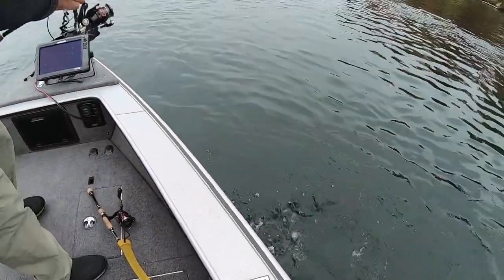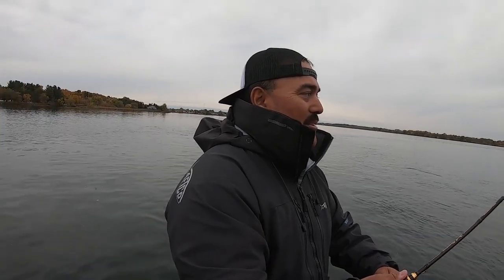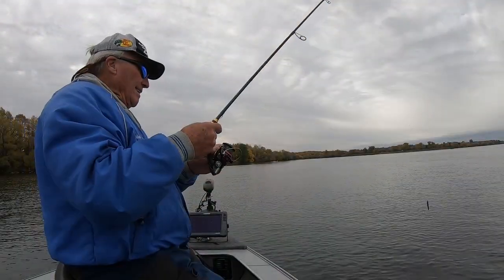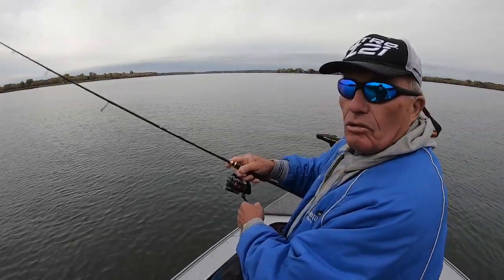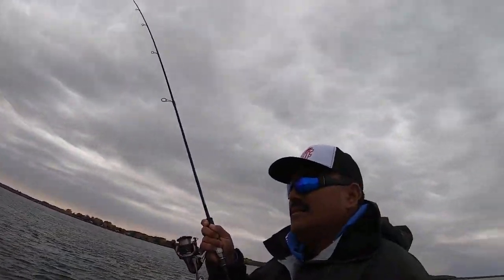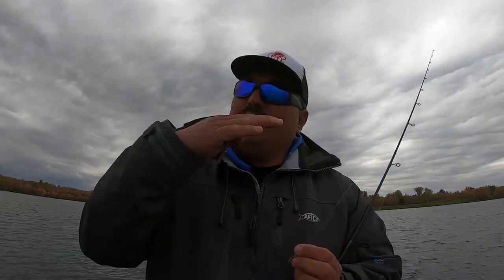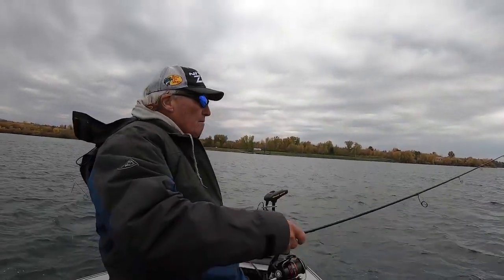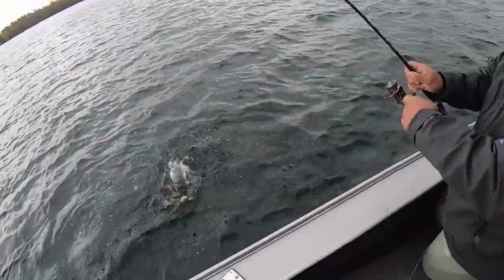Big Smallmouth on the Mohawk Indian Reservation on the Saint Laurence River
Will Clute is the finest guide ever and has the massive Mohawk Indian Reservation at his disposal. Big Smallmouth are caught today but muskies, Largemouth and sturgeon are available as well as great dear and turkey hunting. Hunt or fish with Will and you don't need tackle or a gun because the Indians have there own fish and game laws on their reservation! Will Clute's phone number is 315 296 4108.